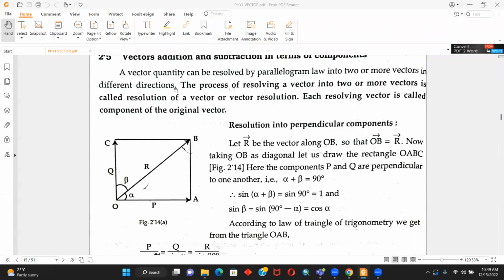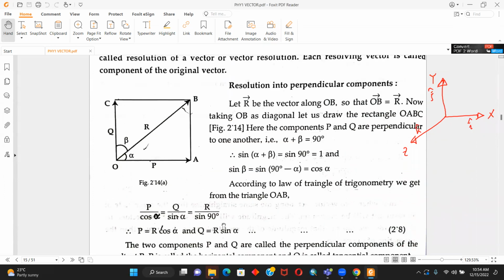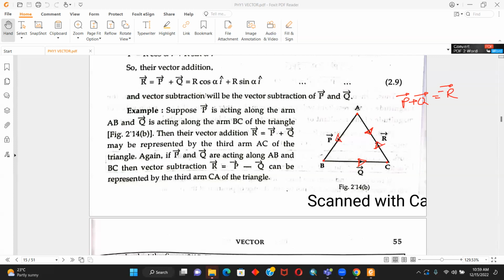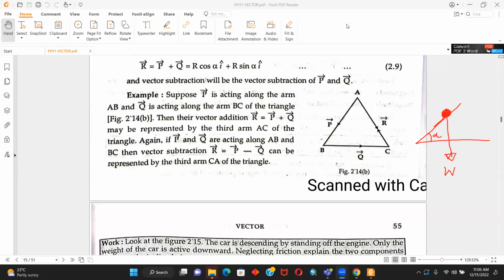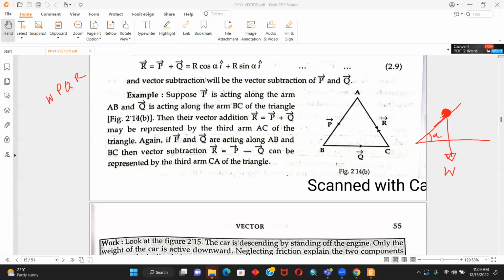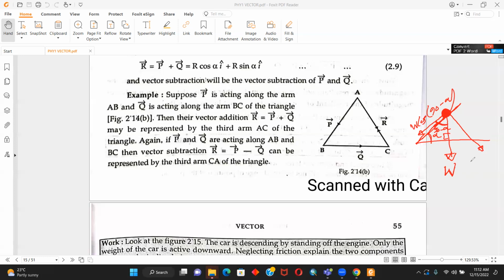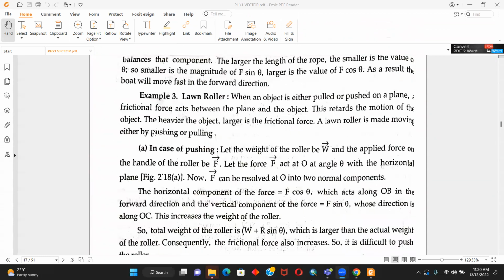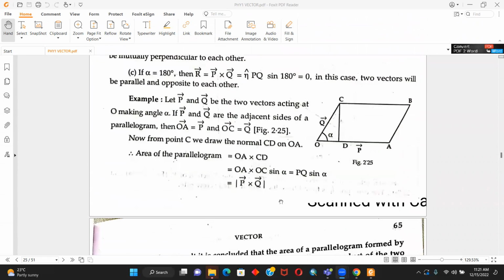140 15th December, 2022 ARYAN PART 02